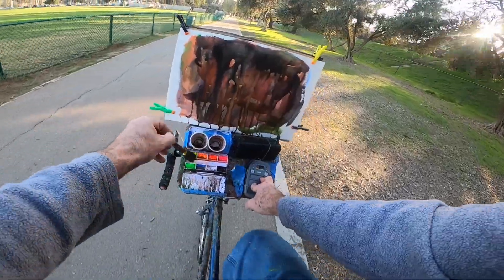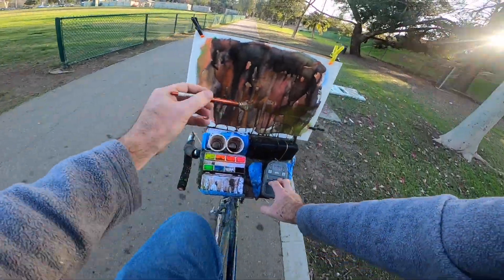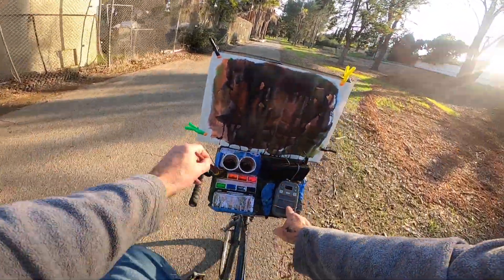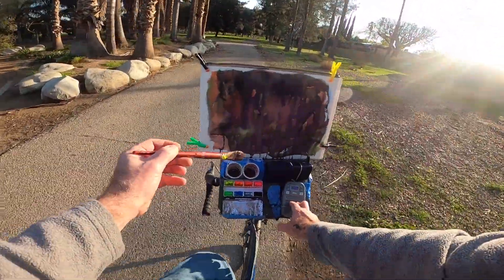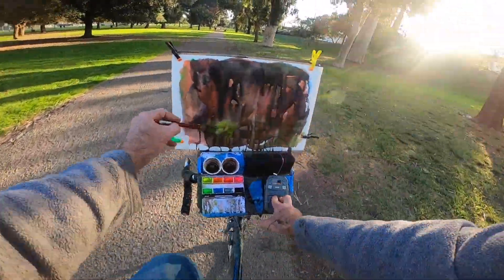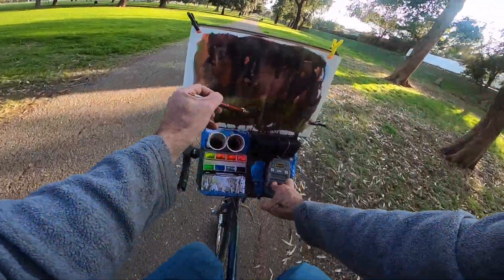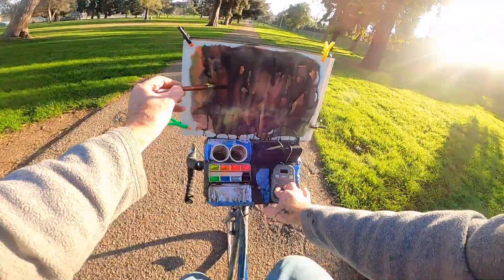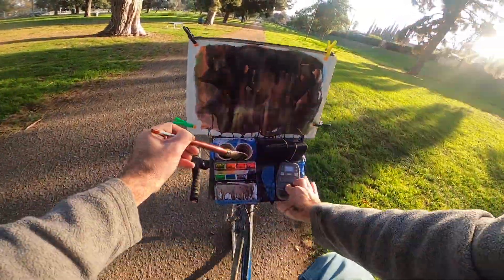Let's Paint and play music TV!